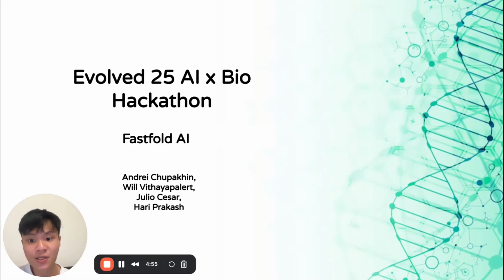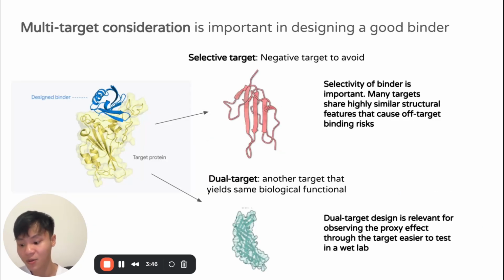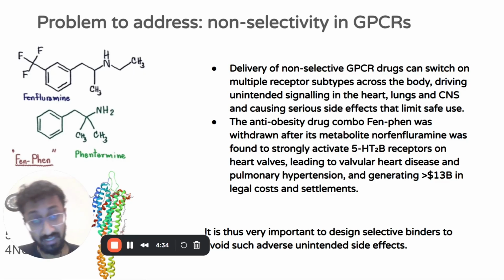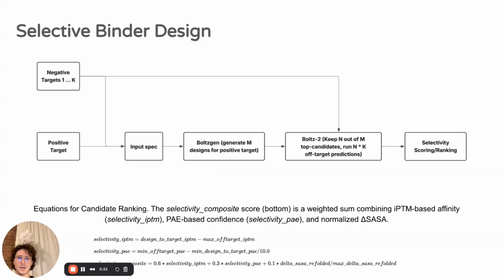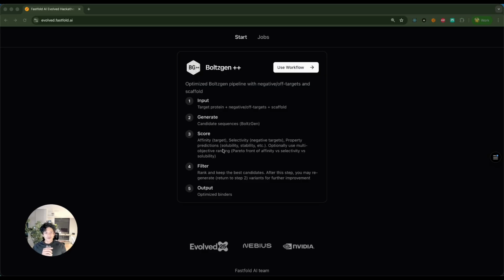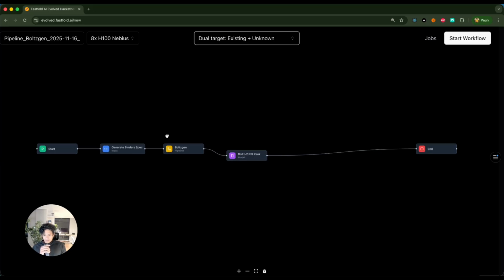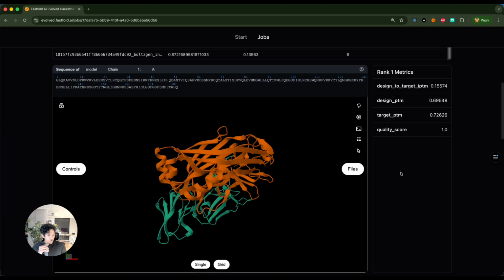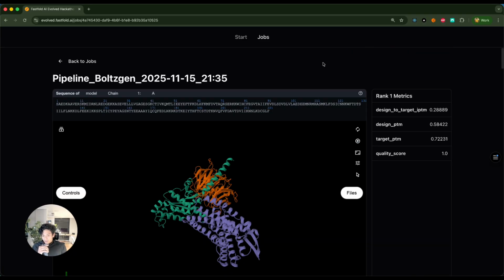Fastfold AI Team Evolved25 AIxBio Hackathon